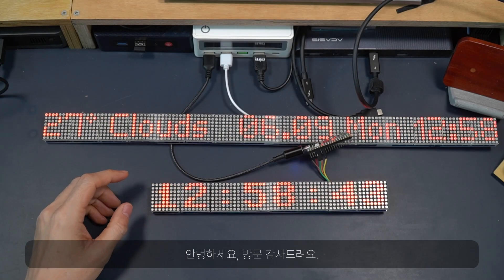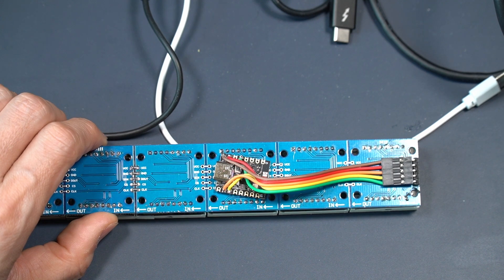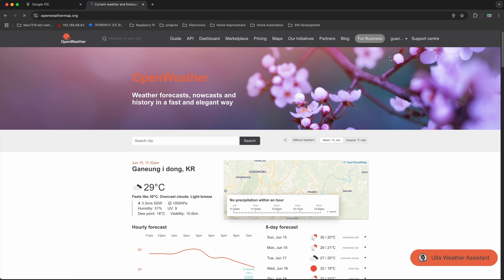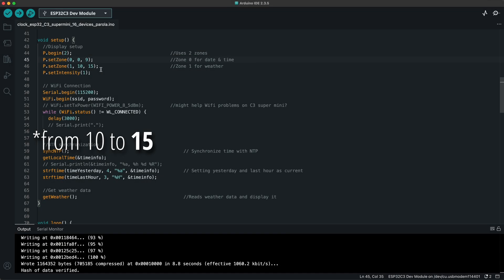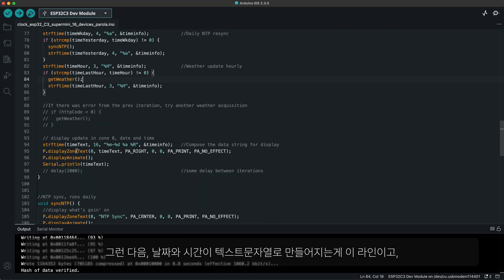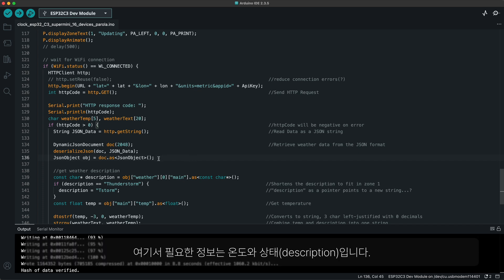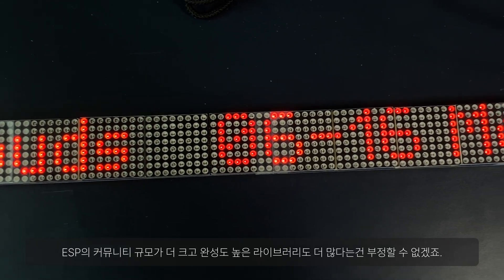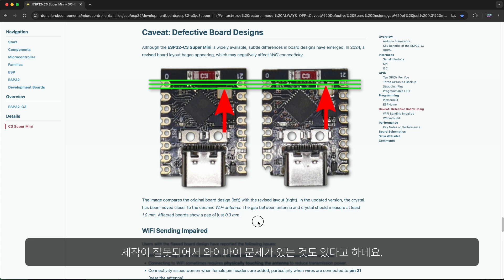Dot-matrix clock with weather / ESP32 C3 Super Mini with C++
In this project, I made another dot matrix clock with Max7219 modules driven by ESP32 C3 Super Mini. It was developed in Arduino IDE platform. In the video, I described the hardware and wire connection, the program, and finally my thoughts on this approach compared against my previous one, the dot-matrix clock from Raspberry Pi Pico and Micropython.

Sources
The program (.ino)

Chapters
0:00 Introduction
1:32 Pinout and wiring
2:28 Program
12:07 Final thought. Comparison with Pi Pico

Support by RFM - NCM:    • Reflection - Samurai Zack | @RFM_NCM